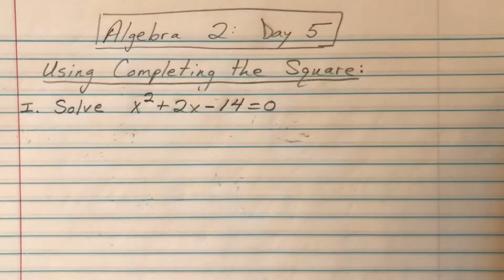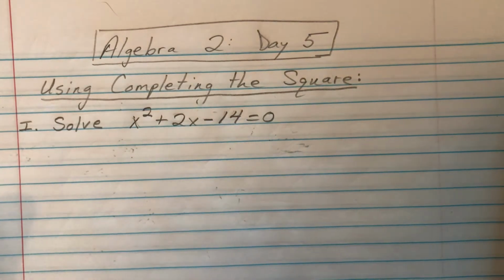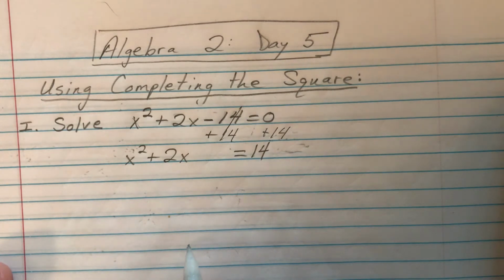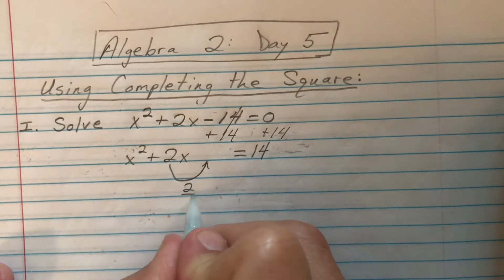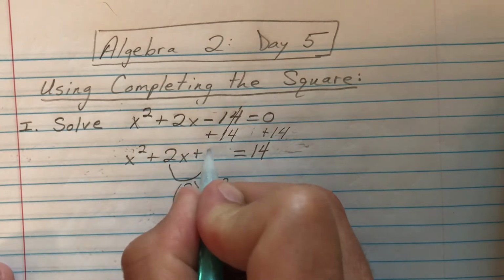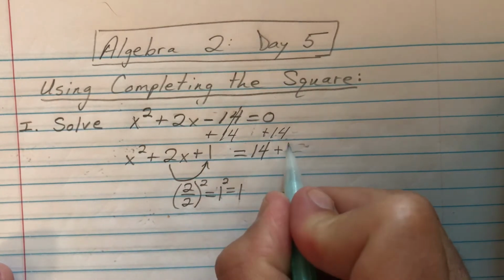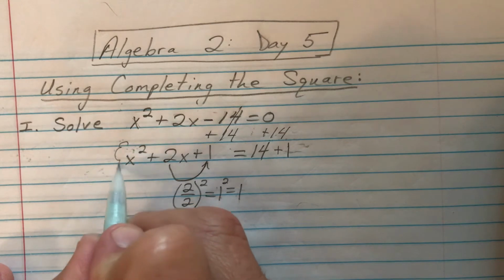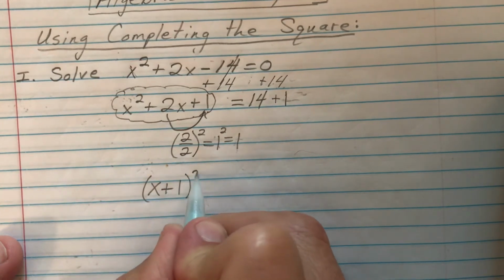Algebra 2: Completing the Square